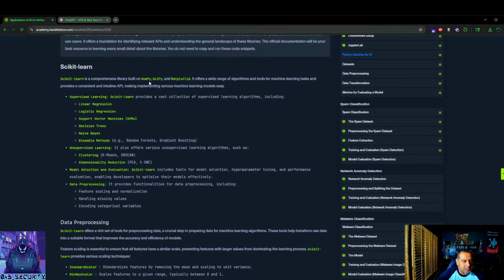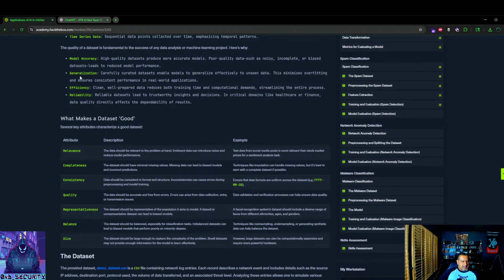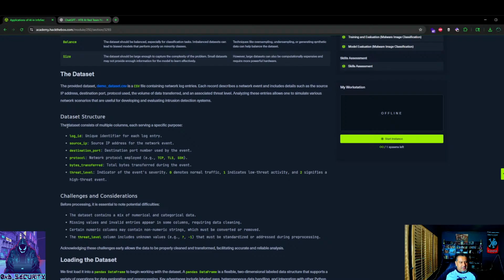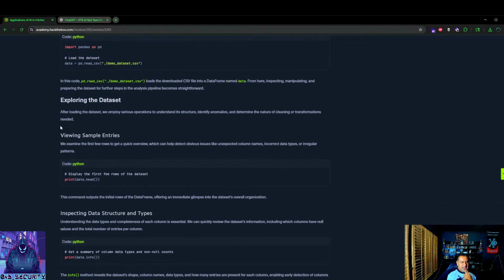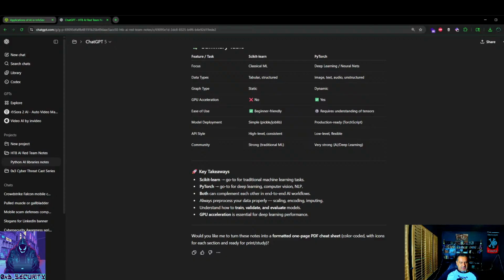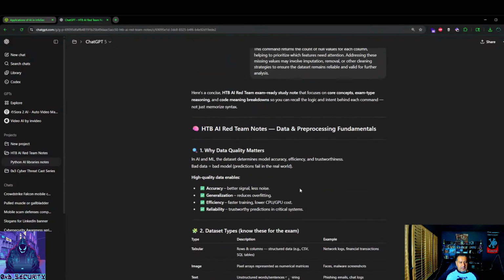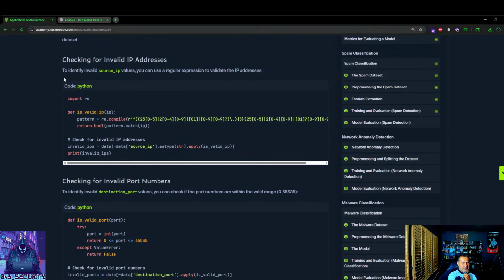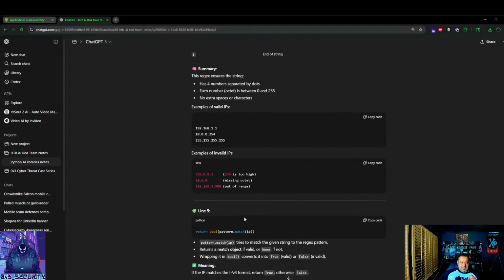LIVE STUDY - HTB A.I. Red Team Pathway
🔴 LIVE: HTB A.I. Red Team Pathway Studying

🚨 Stay sharp. Stay secure. Hack smarter.